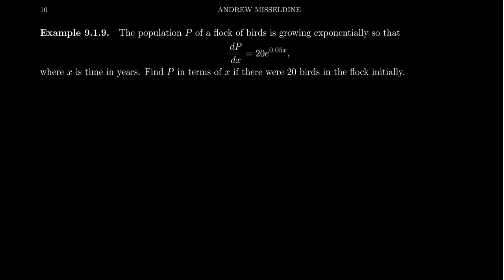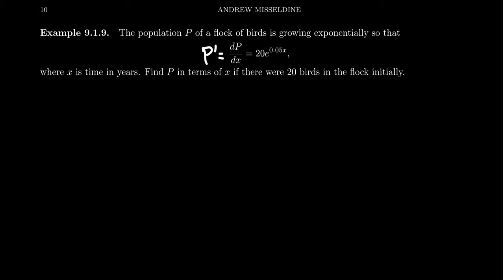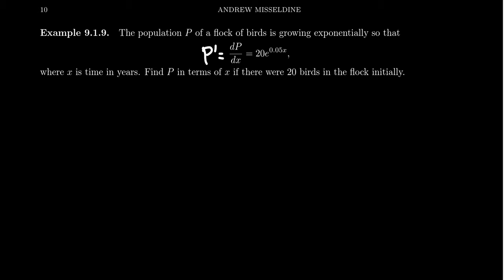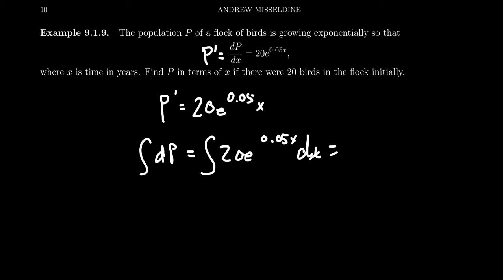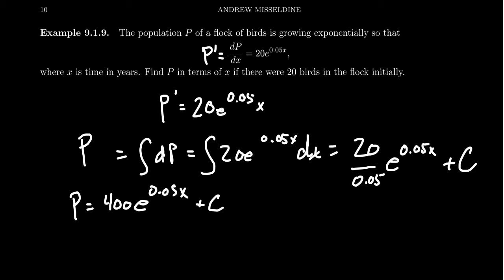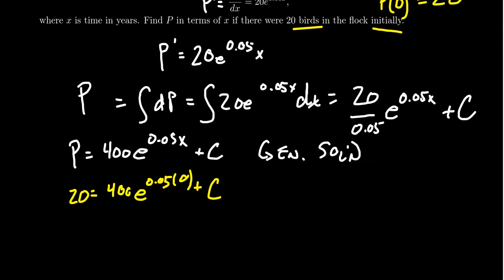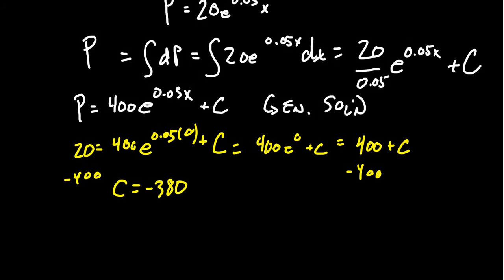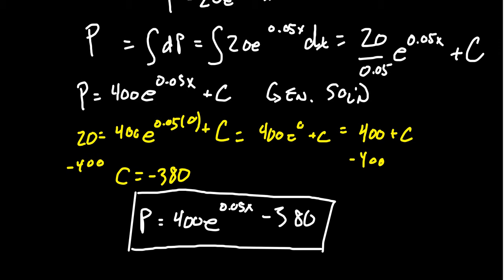Solving the Initial Value Problem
In this video, we show how to solve the initial value problem using only a very basic differential equation.

This is lecture 25 (part 4/4) of the lecture series offered by Dr. Andrew Misseldine for the course Math 1220 - Calculus II at Southern Utah University. A transcript of this lecture can be found at Dr. Misseldine's website or through his Google Drive